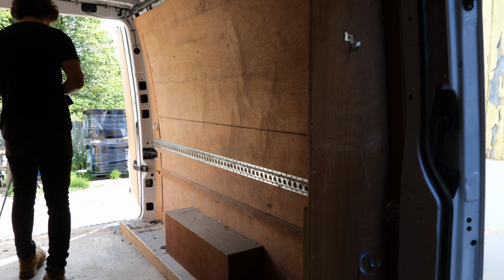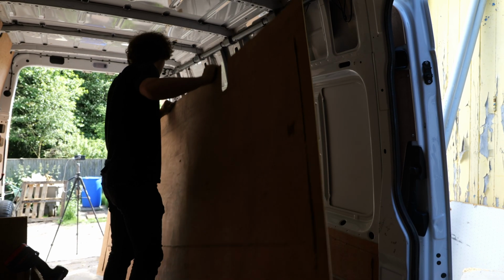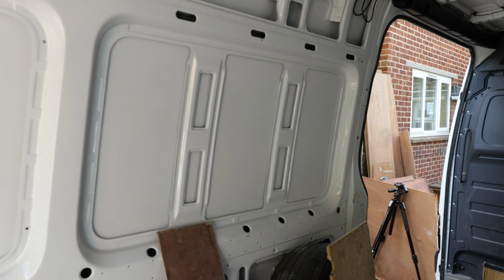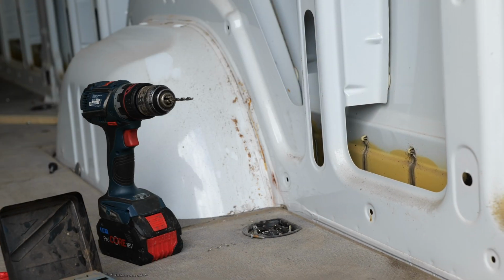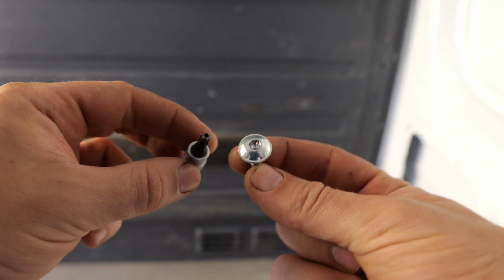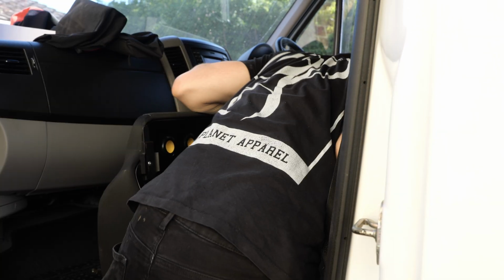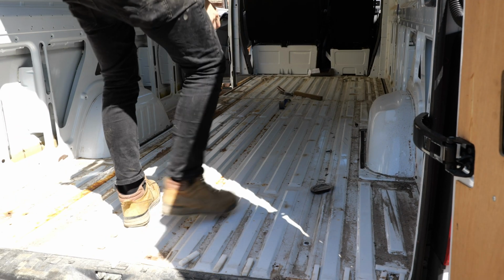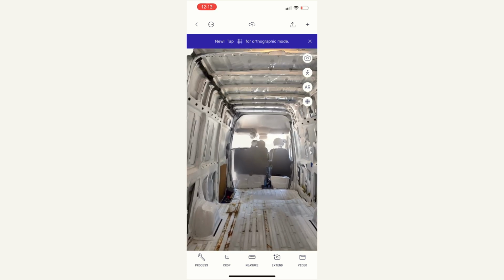Stripping a Van | Floor, Panel & Bulkhead Removal | Mercedes Sprinter Conversion #3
Removing the internal lining, bulkhead and floor is no easy task! Especially with a one-man crew. In this video, you'll see my experience with removing these materials so you can come best prepared when doing it yourself.

This series has now moved to the new Matt's Van Channel!

👕 Purchase Merchandise - Premium Materials, Quality Design.
🎁 Wishlist - Help us Purchase New Equipment & Resources!
🍺 Send a Tip - Quick, Easy, and Massively Appreciated!

I come from 5 years tuition at Rycotewood Furniture Centre with a further 1 year working as an Artist in Residence at the Sylva Foundation, which is where I began growing my business. I then returned to Rycotewood to teach Evening Classes for 2 Years, while also teaching City and Guilds Furniture Making for 3 years. They were some long 12 hour days!

In September, 2021. I resigned from teaching at the school to focus on my own business.

In addition to all that studying and teaching during the week, I occupied my weekends working at Axminster Tools and Machinery in Basingstoke. For 5 years, I helped customers with purchasing tools, demonstrated in stores and events, and gained extensive knowledge about a variety of tools and brands. I discontinued this job role in 2019 to focus on teaching at Rycotewood and my own business.

During the week, I film woodworking projects, tutorials, reviews and a viewer favourite 'Tool Duel' where I compare two competitive manufacturers tools against one another to find out which is best. I also have a Free Online Woodworking School which you should definitely check out!